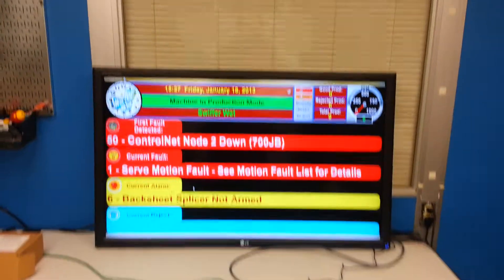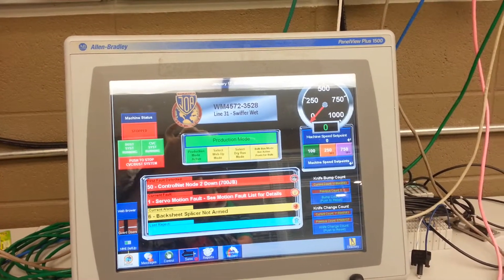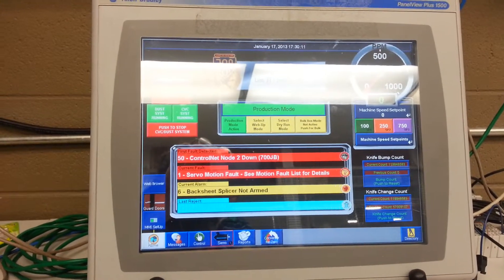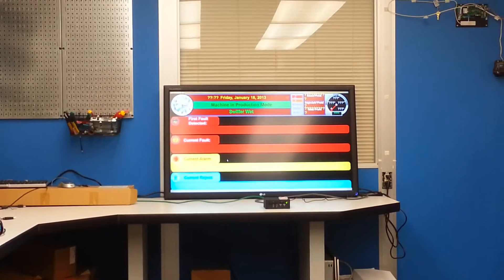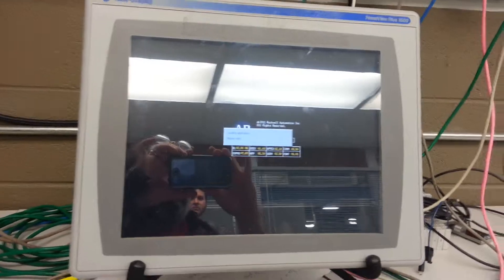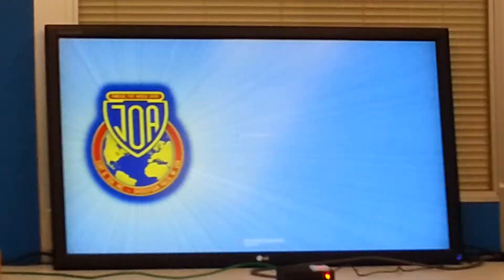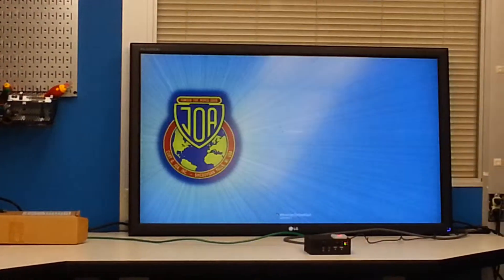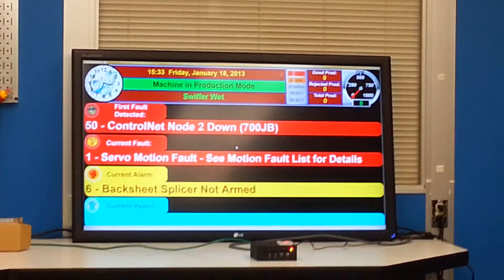Joatron display served up from PanelView Plus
A quick demo showing a JoaTron "dashboard" display viewed on a remote thin client PC. The thin client runs internet exploder in "kiosk" mode to display a single page served up by the PanelView's integrated FactoryTalk Viewpoint server. The  AB Desklock utility is used to handle autologin, disable the windows shell and automatically load the Viewpoint page. The Kutinsoft "remote reboot" service can reboot the thin client from a html page request embedded on a PanelView control button. This thin client is a fanless Intel Atom based PC that runs a purpose-built windows embedded standard 7 OS from compact flash.